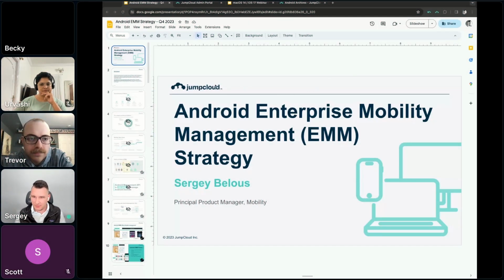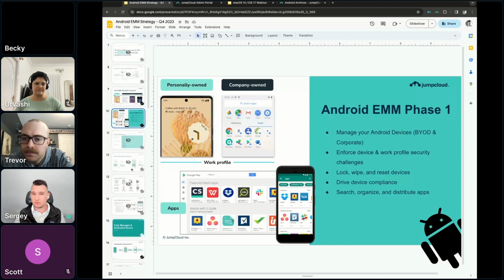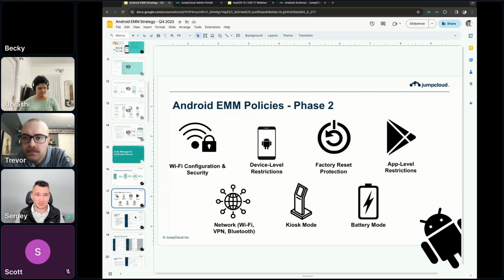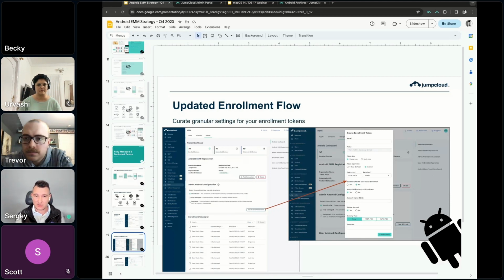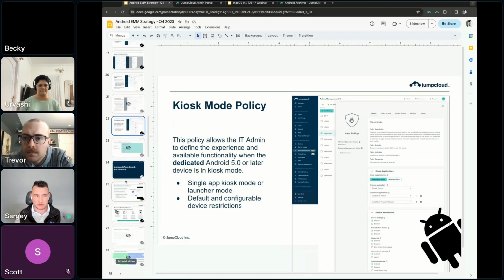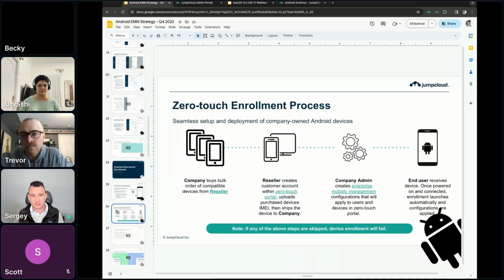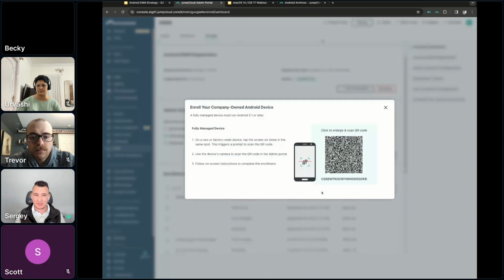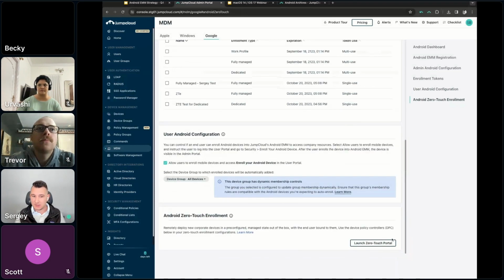Android Enterprise Mobility Management (EMM) Product Updates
Sergey Belous, Principal Product Manager for Mobility at JumpCloud, delivers an overview of the Android Enterprise Mobility Management (EMM) journey and highlights key developments in the EMM ecosystem. Sergey discusses the evolution of Android EMM, emphasizing its flexibility to cater to diverse customer needs, ranging from privacy-conscious BYOD to fully managed and dedicated devices.

You can find more information and resources related to JumpCloud's Android EMM in this community forum

For more discussions like this one, join us for the IT Hour live every Friday at 11:30am ET